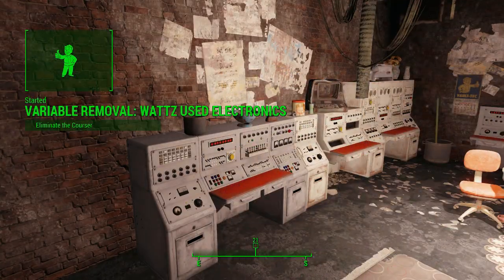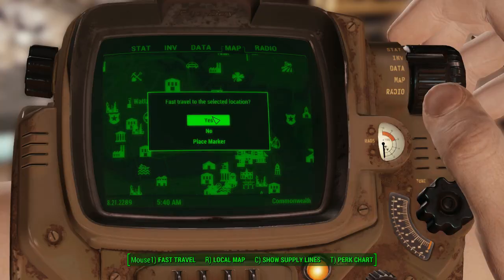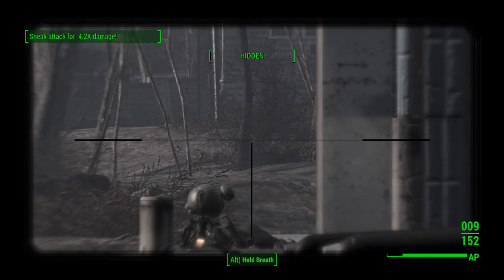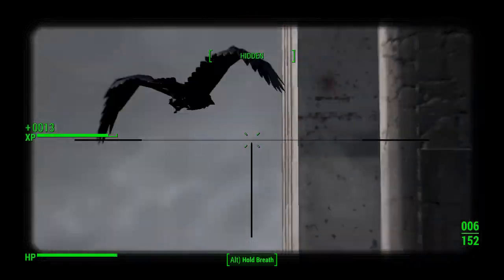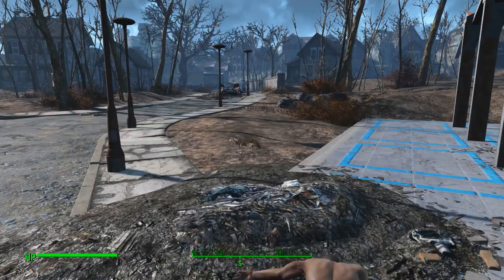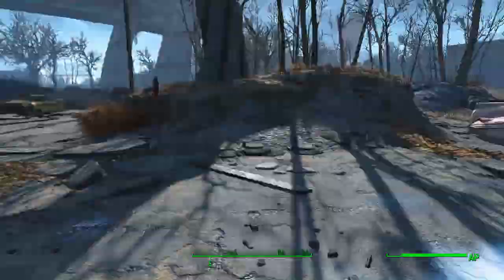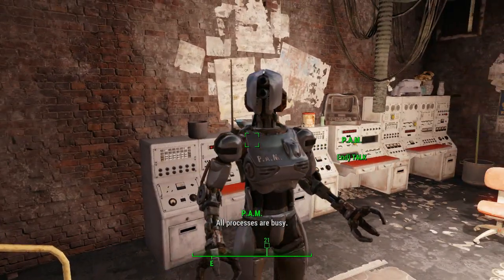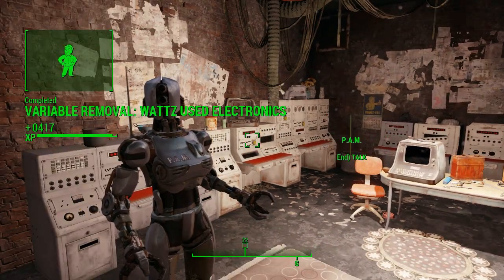Fallout 4 Variable Removal: Wattz Used Electronics. Narrated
And today... We show you a really quick way to complete Railroad remove courser missions.

This method will work at either of the Robot manned sites used in Variable Removal.